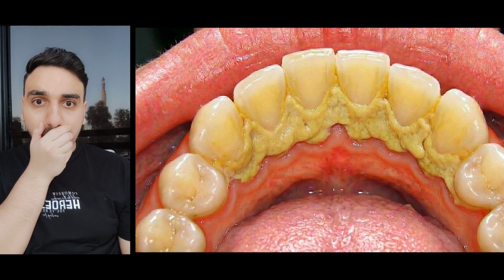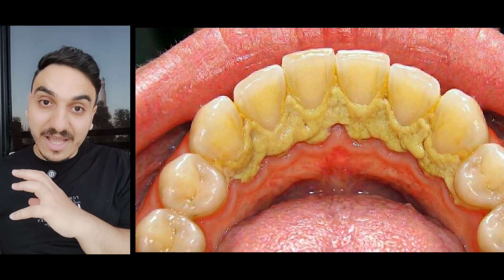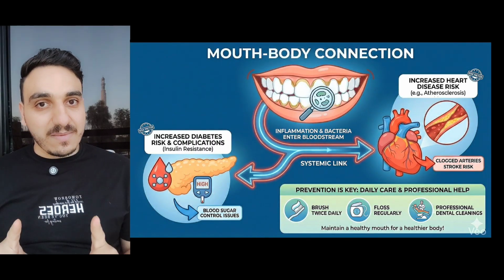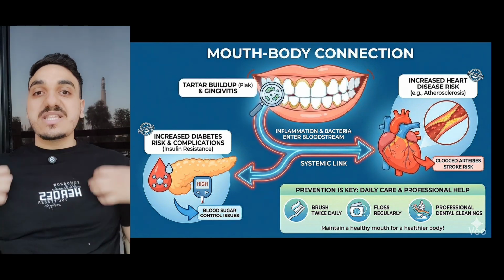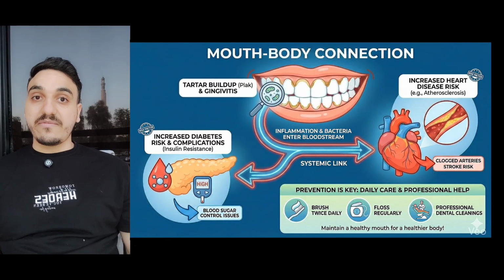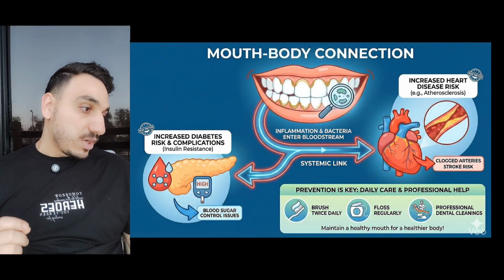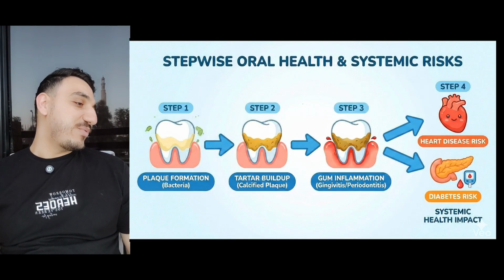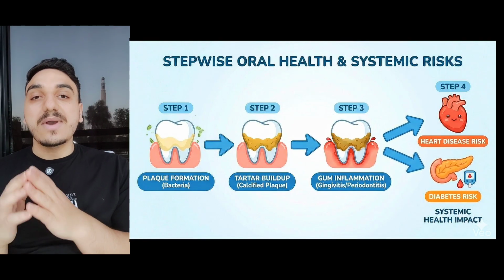Teeth Tartar and Heart Disease: The Silent Link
Dental Tartar and Heart Disease In this video, we dive into the "Oral-Systemic Connection" to uncover the dangerous relationship between Tartar and Heart Disease. Most people see plaque and tartar as a cosmetic issue, but for a clinician, it represents a "bacterial city" that can act as a gateway to your bloodstream.
We’re breaking down the science of how chronic gum inflammation (Gingivitis) triggers systemic responses, including the production of C-reactive protein—a major marker for cardiovascular risk.
🦷 Key Insights in This Video:
The Transformation: How soft plaque mineralizes into rock-hard tartar that you cannot brush away.
The Bloodstream Gateway: Why bleeding gums are essentially a "microscopic open wound."
The Diabetes Two-Way Street: Why blood sugar and gum health are inextricably linked.
Arterial Health: The role of oral bacteria in the hardening of arteries and heart attack risk.
Professional Intervention: Why scaling is a medically necessary step to lower your total inflammatory load.